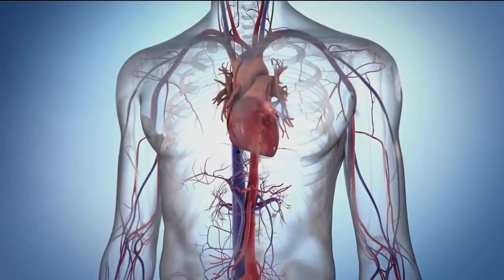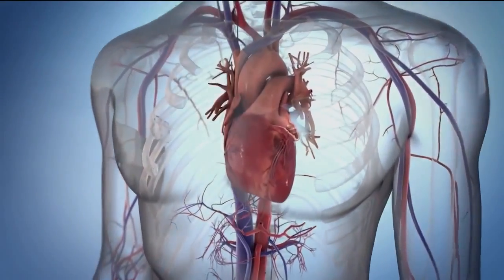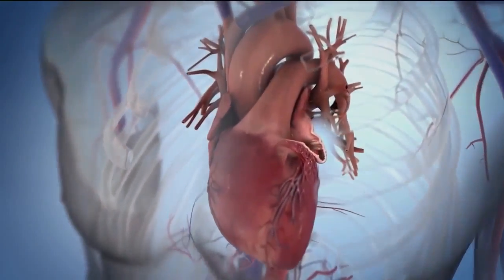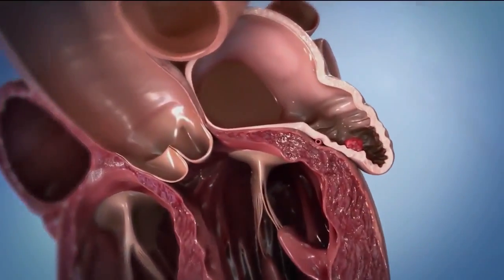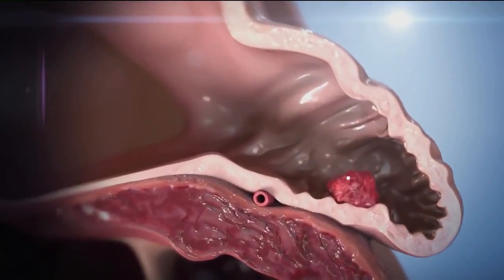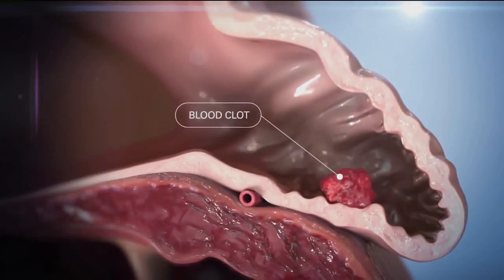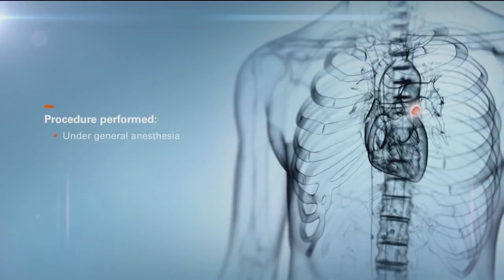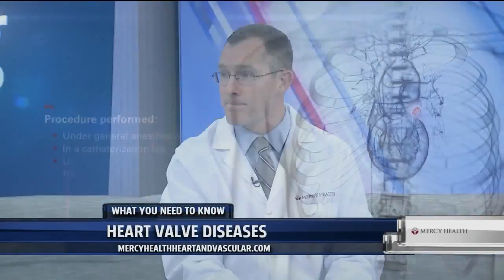Mercy Health- Heart Valve Disease